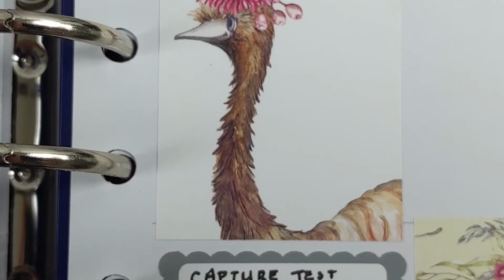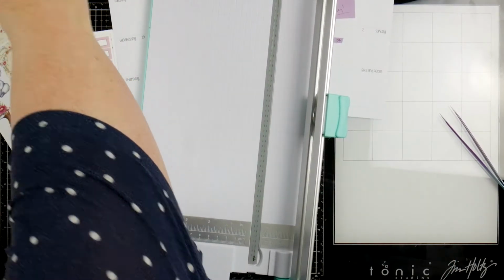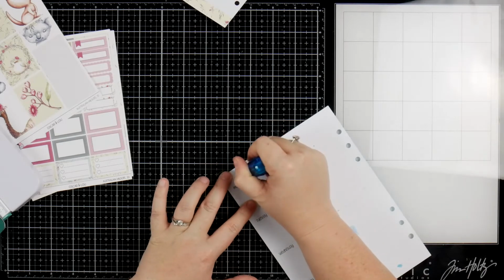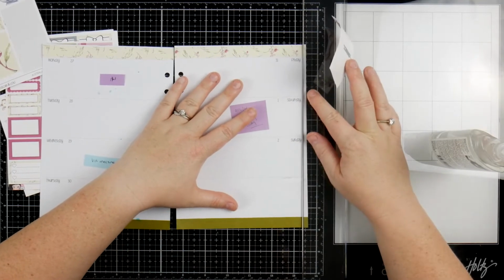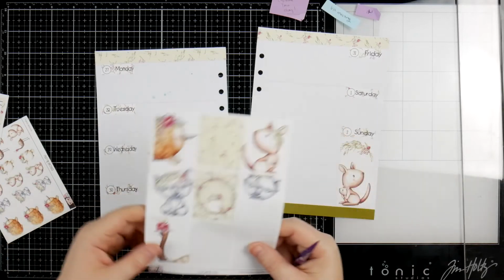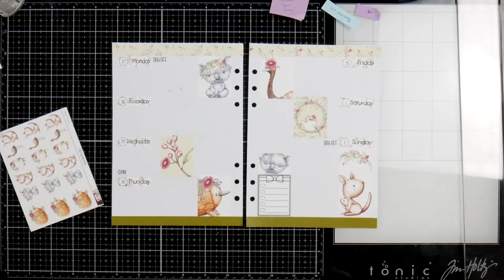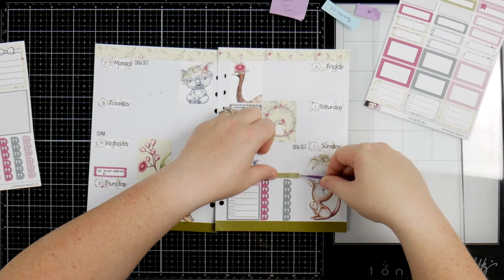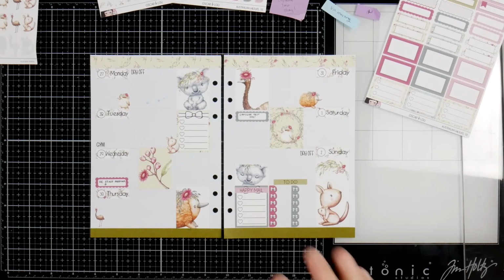Weekly Planner Decoration - Oscar & Lou Australian Wildlife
Oops.. I got my dates mixed up and forgot that Australia Day was officially last week! Oh well.. this kit was too pretty to leave in my stash. I love these sweet Australian Wildlife creatures from Oscar & Lou, they are adorable and perfect for celebrating Australia!

I mentioned a giveaway in this video, that is coming tomorrow (Monday 27th January) at 2.30pm AEDST! Make sure you come hang out with me live for the giveaway announcement!

Inserts:
My inserts are from Aussie Planner Chick. You can find them here:

Products Featured:
Oscar & Lou Horizontal Sticker Kit - Australian Wildlife: $18.00